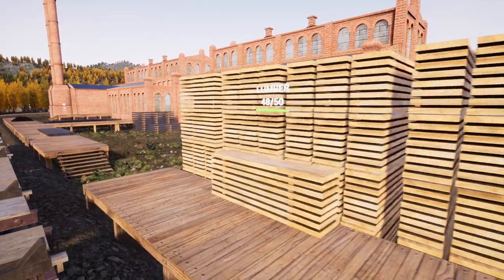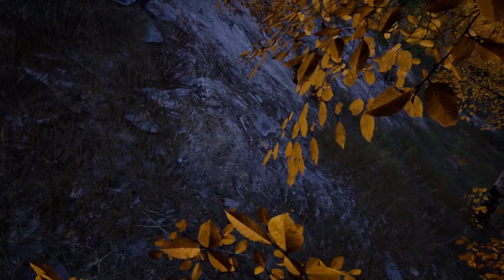Railroads Online! Update 221103/4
pfffffft

Twitch.tv/humanity_kills

HK map aka Hardcore map, all but 3 industries are moved. Very scenic. Find the Easter egg, (hint, it's a roller coaster!!!)